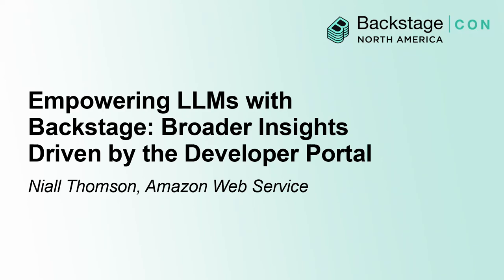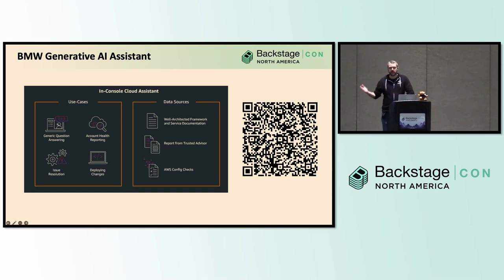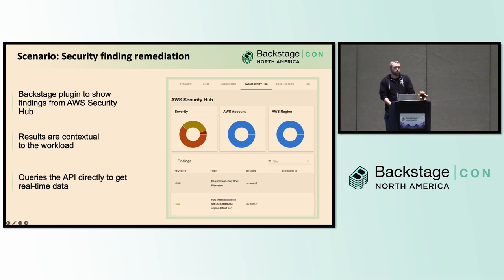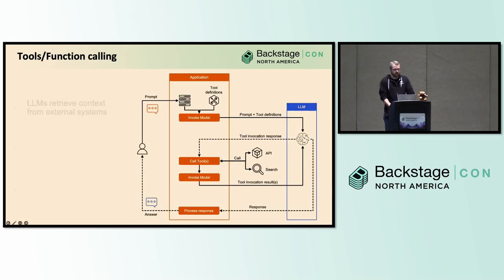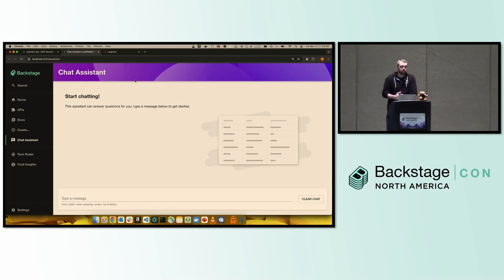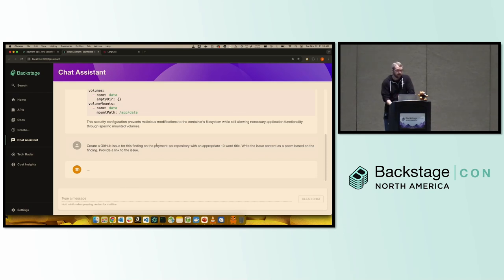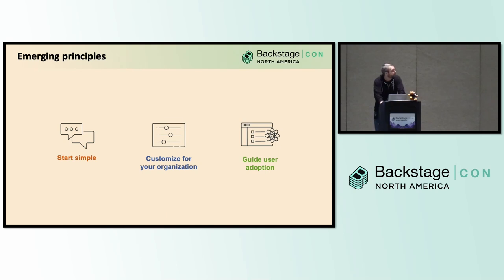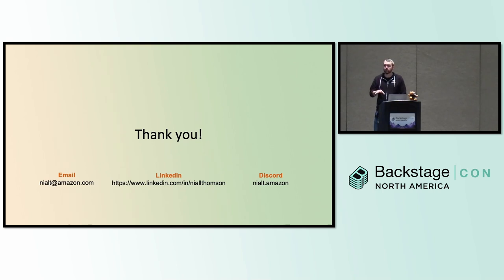Empowering LLMs with Backstage: Broader Insights Driven by the Developer Portal - Niall Thomson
Empowering LLMs with Backstage: Broader Insights Driven by the Developer Portal - Niall Thomson, Amazon Web Service

Unlocking the potential of Generative AI for software development and operations requires access to diverse systems across an organization. In this session, we'll explore how Backstage, with its extensive ecosystem of plugins, can serve as a central hub for powering generative AI initiatives. We'll dive into how Backstage's ability to connect with aspects such as cloud cost management, security posture analysis, and incident management tools can provide valuable data to generative AI models. We'll present an architecture designed to leverage these existing community integrations to enrich AI models with contextual data and enable them to perform actions on behalf of the user in their existing single pane of glass.